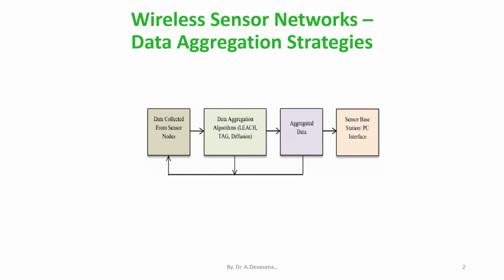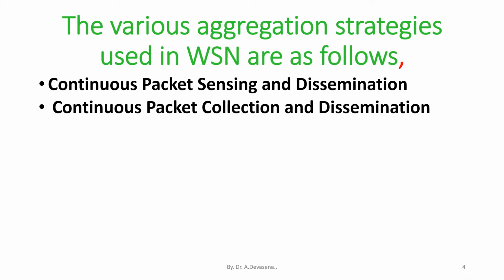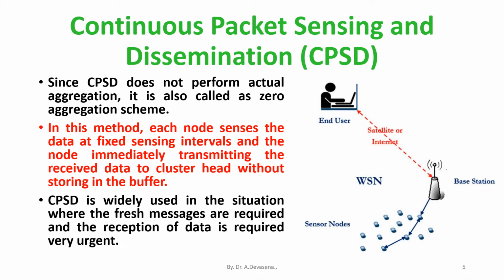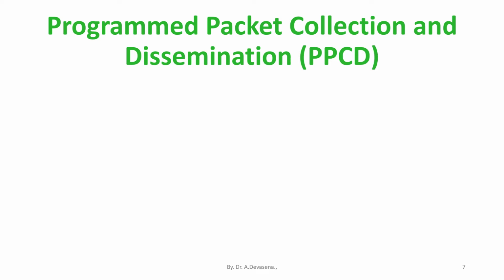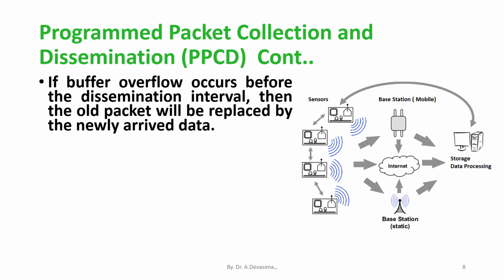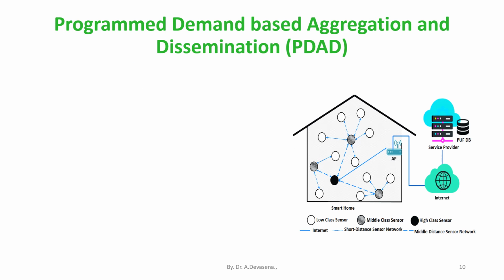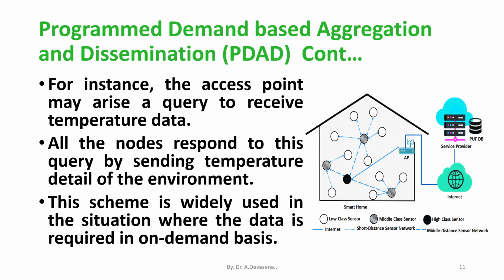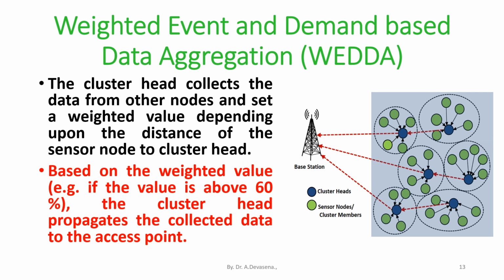Data Aggregation Strategies in Wireless Sensor Networks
Sensor nodes are resource constrained and possess limited battery.
So, to avoid the usage of more resources and battery power, data sensed by sensor nodes must be aggregated and disseminated to other nodes.
Data aggregation is the process of collecting data from different sensor nodes and combining it together by applying aggregate functions.
Aggregation strategies are used to enhance the network lifetime.

The various aggregation strategies used in WSN are as follows
Continuous Packet Sensing and Dissemination
 Continuous Packet Collection and Dissemination
Programmed Packet Collection and Dissemination
 Programmed Packet Aggregation and Dissemination
Programmed Demand Based Aggregation and Dissemination
Weighted Event and Demand Based Data Aggregation.

Continuous Packet Sensing and Dissemination (CPSD)
Since CPSD does not perform actual aggregation, it is also called as zero aggregation scheme.
In this method, each node senses the data at fixed sensing intervals and the node immediately transmitting the received data to cluster head without storing in the buffer.
CPSD is widely used in the situation where the fresh messages are required and the reception of data is required very urgent.

Continuous Packet Collection and Dissemination (CPCD)
In CPCD, each node uses buffer to store the collected and sensed data.
 Buffer is a hardware unit and the storage area is allocated by the software used in sensor node.
Each node has to wait until the buffer gets filled by data.
The sensor node keeps on sensing data and tries to fill the buffer.
 Once the buffer is filled, the sensor node will start to disseminate data to other nodes.